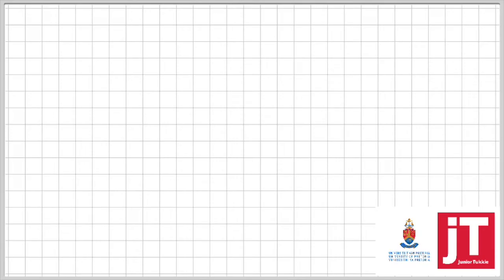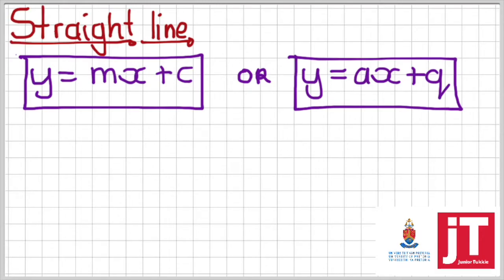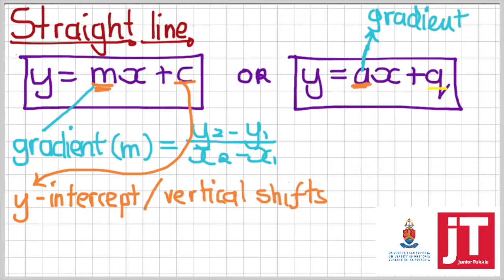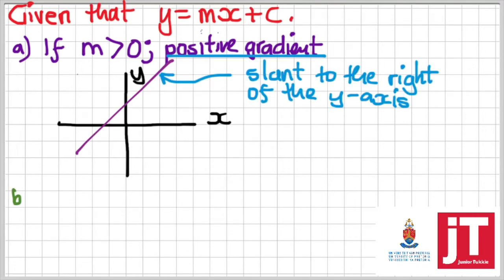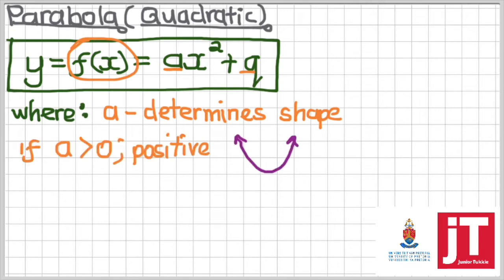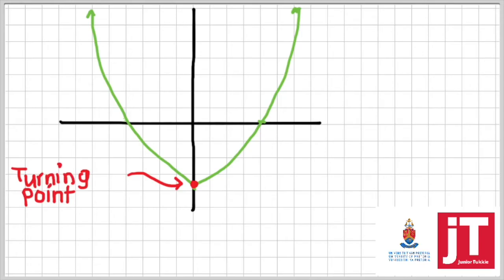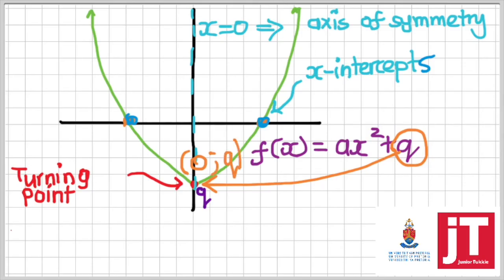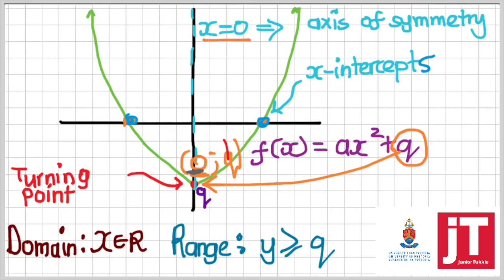1. Gr 10 Mathematics - Functions - Theory 1